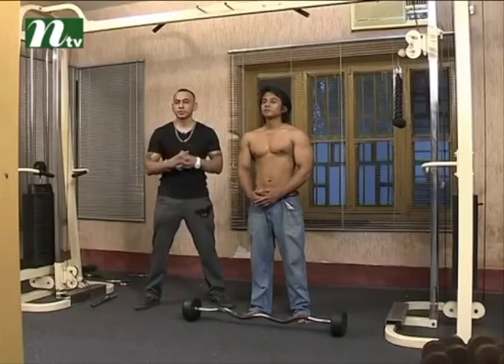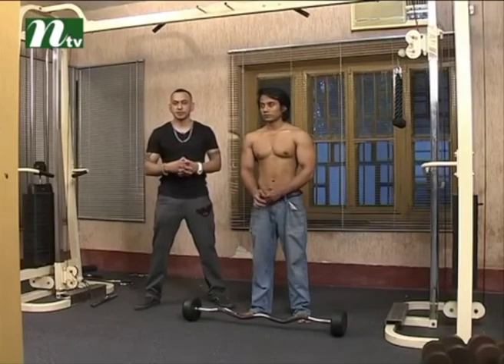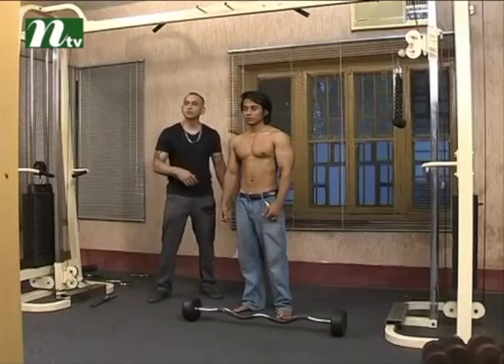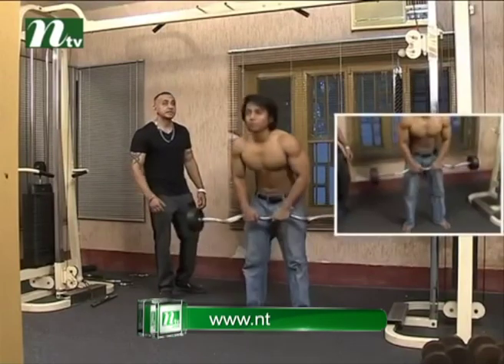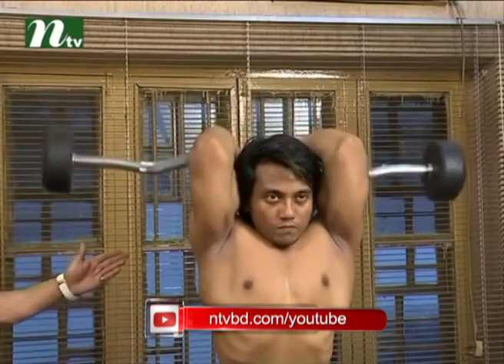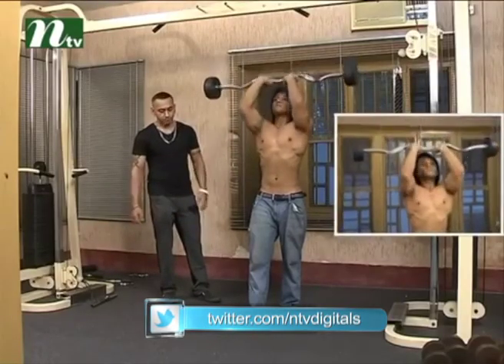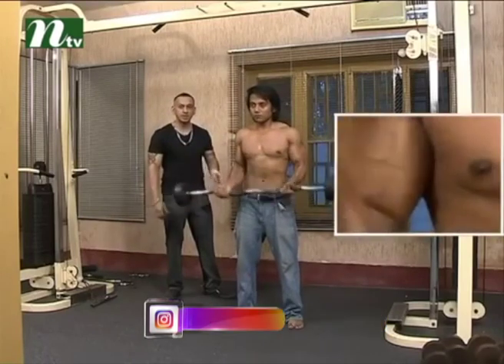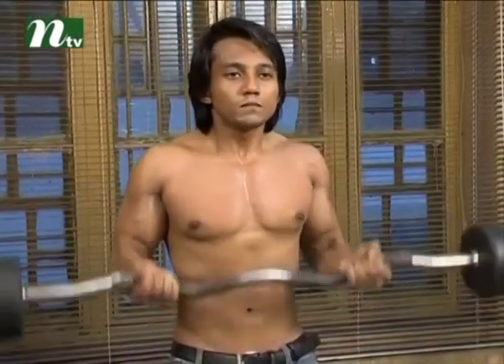হাতের সাধারণ কিছু ব্যায়াম | ইন্সট্রাক্টর খসরু পারভেজ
স্বাস্থ্য প্রতিদিন পর্ব - 2560

SHASTHO PROTIDIN: Shastho Protidin (meaning Daily Health) is a daily show which features a health specialist including but not limited to a physician, surgeon, medical expert, and nutrition specialist as the invited guest discussing a particular health topic (for example: Common reasons for heart failure, common kidney problems, heart diseases in young age, treatment of breast cancer and cautionary measures, what are the causes of colorectal cancer, what to do for Sinusitis, pregnancy emergency symptoms etc.) in each episode. The invited specialist delivers medical advice in an easily digestible, down-to-earth manner. From this programme, viewers can acquire knowledge on prevention or cure from common diseases, can get fitness tips and medicinal qualities of plants.
A B O U T  N T V
From unbiased and comprehensive News to Entertainment programs, International Television Channel Ltd. (NTV) has maintained its flagship position across all verticals since its beginning and became one of the most popular TV channels in Bangladesh. With the slogan ‘Somoyer Sathe Agamir Pothe’ meaning ‘heading towards the future with time’, holding Bangla language and culture close to heart, Al-haj Mohammad Mosaddak Ali founded NTV on 3 July 2003.
NTV offers diverse mix of programs such as news bulletins, current affairs, talk shows, soap operas, educational, religious, politics related programs, drama, movie, reality shows and other entertainment programs. NTV delivers reliable information across all platforms: TV, Digital platform (ntvbd.com) and Mobile. Apart from Bangladesh, NTV broadcasts its programmes in UK, USA, Canada, some parts of Europe, Middle East, and beyond.

C O N N E C T  W I T H  N T V

N T V  O N L I N E  O F F I C E
BSEC Bhaban (Level 8), 102 Kazi Nazrul Islam Avenue, Karwan Bazar, Dhaka-1215, Bangladesh.

F O R  Q U E R I E S